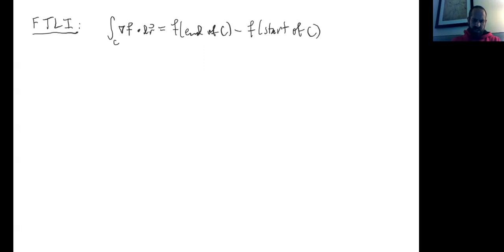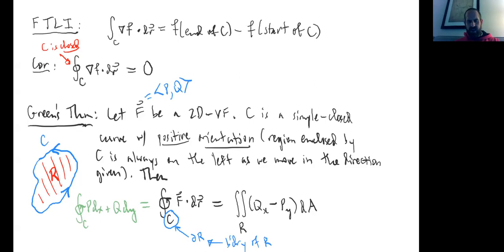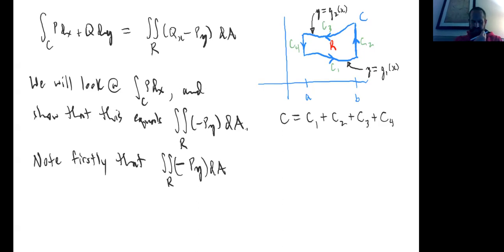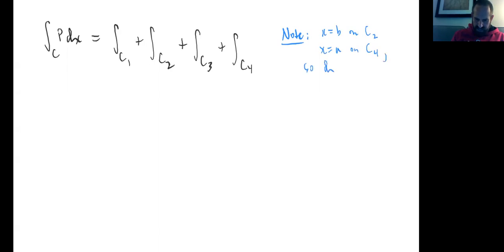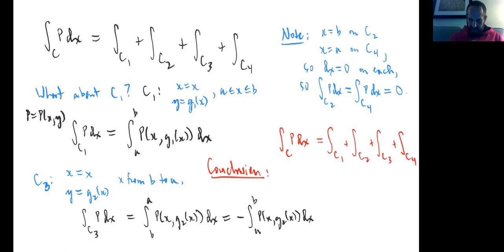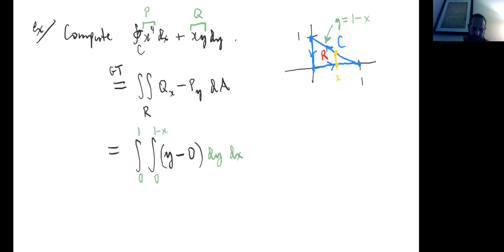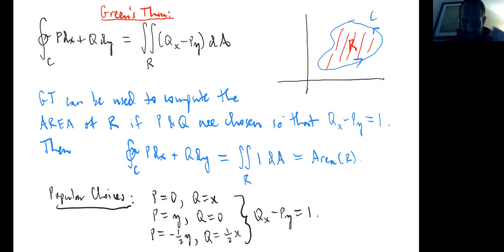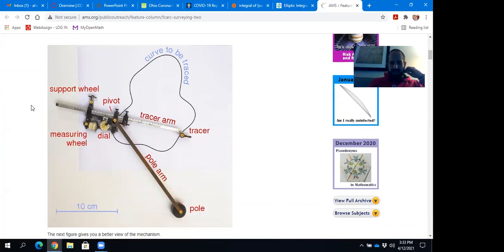4-12-2021 Lecture - Green's Theorem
Work Integrals along Closed Curves for Non-Conservative Vector Fields